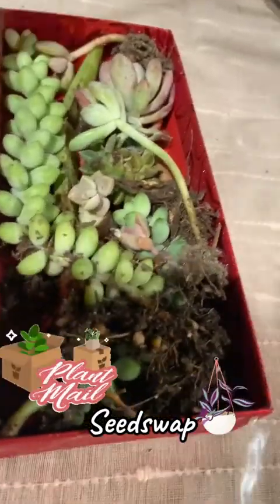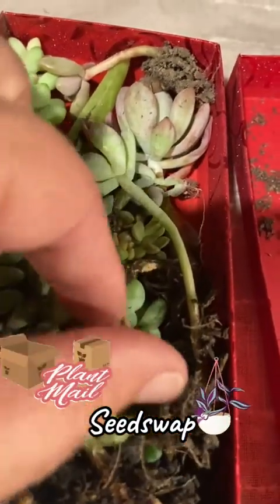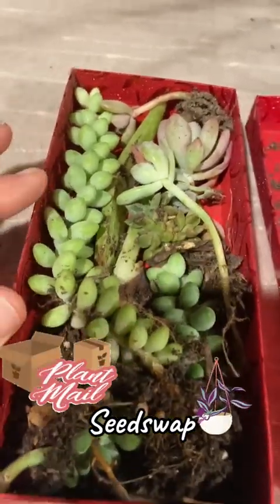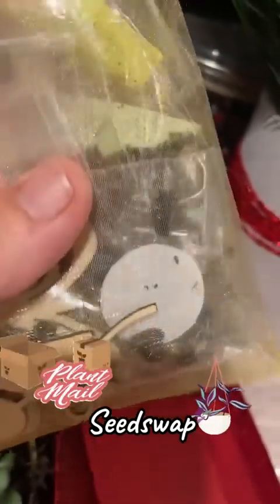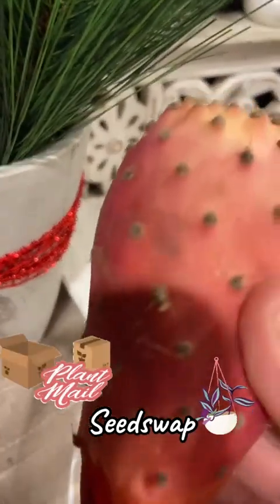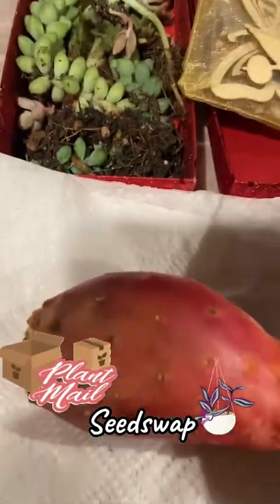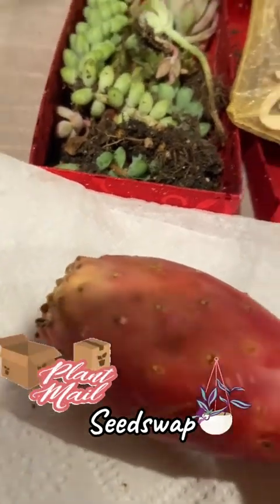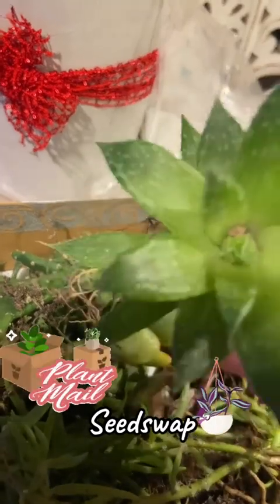plantmail seeds growyourownfood